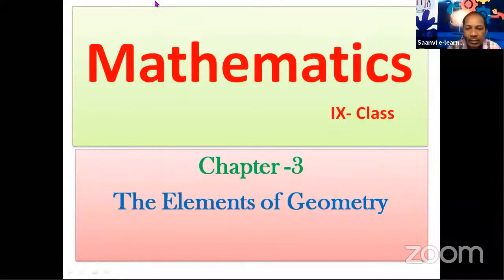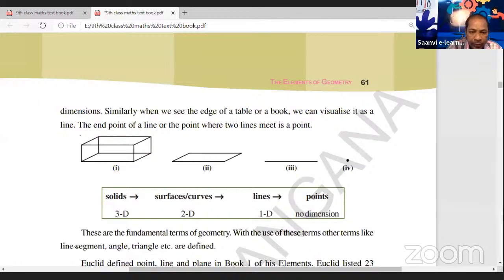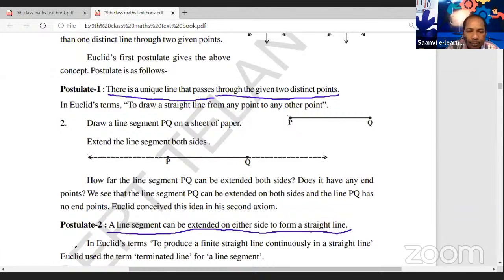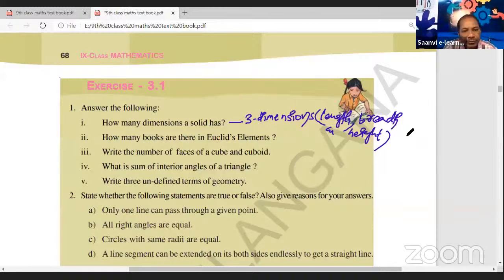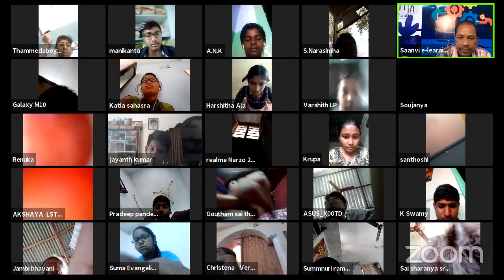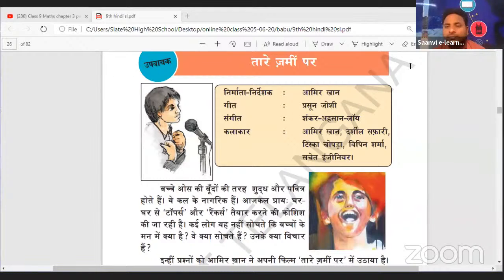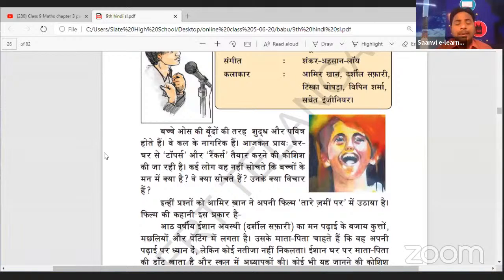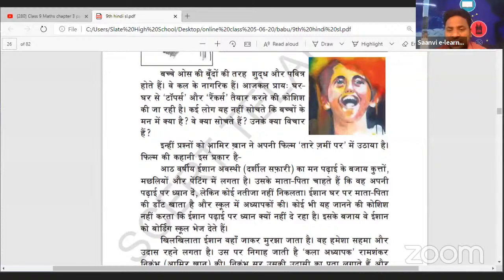Class 9 Maths chapter 3 part1& Hindi chapter5